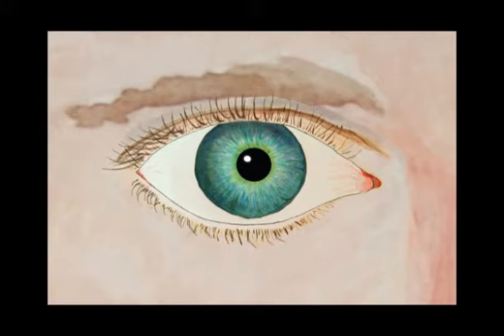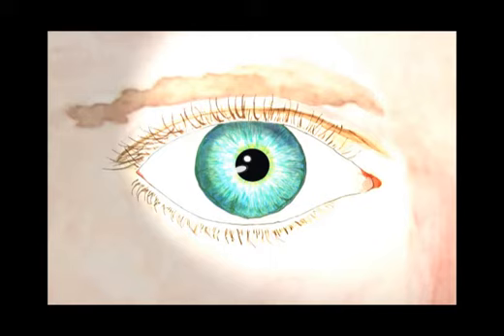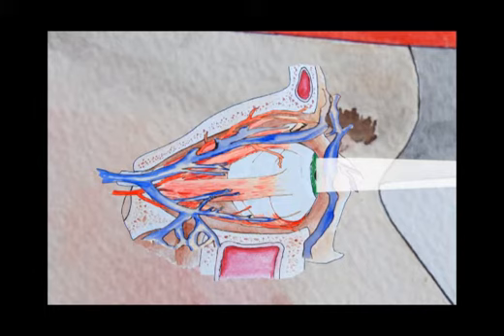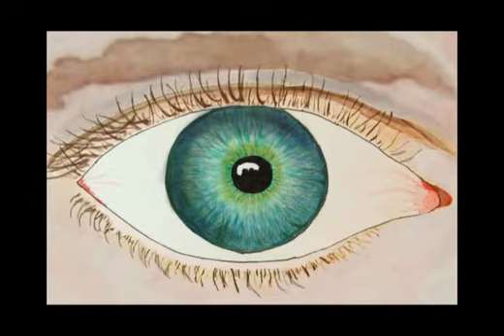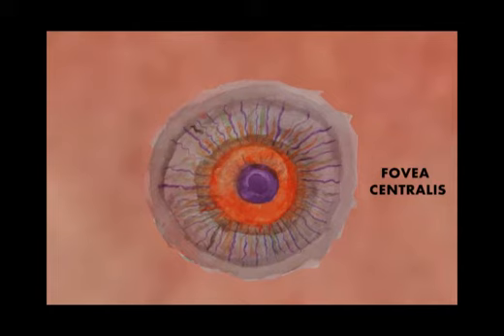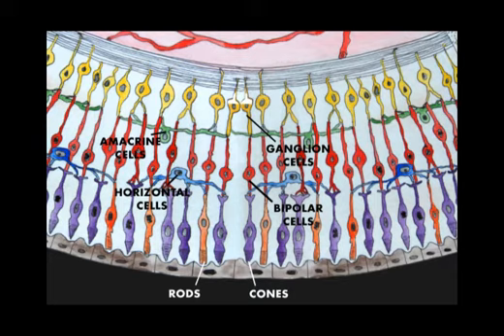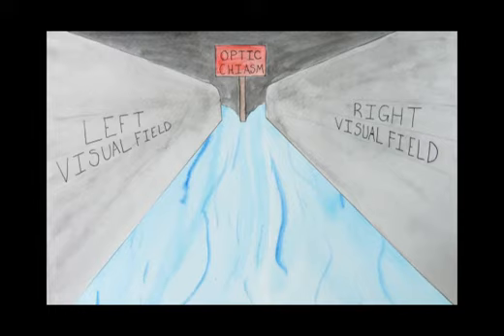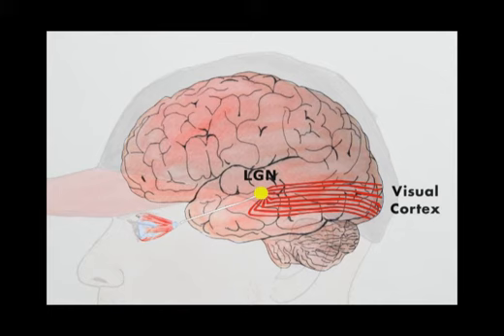A Journey Through the Visual System v2